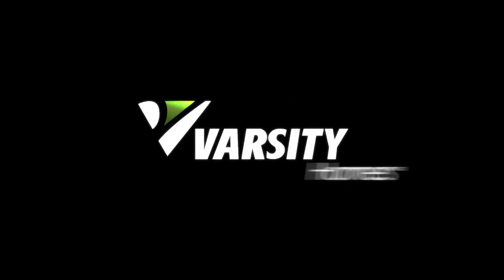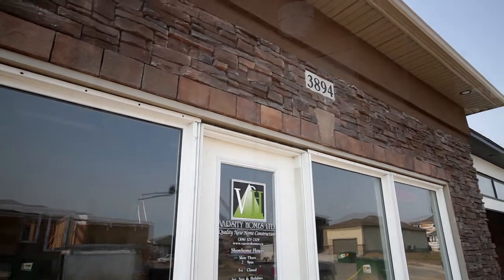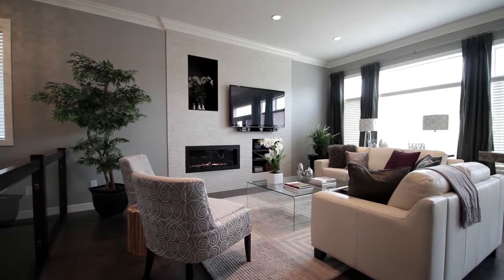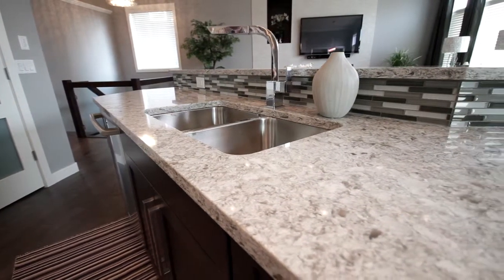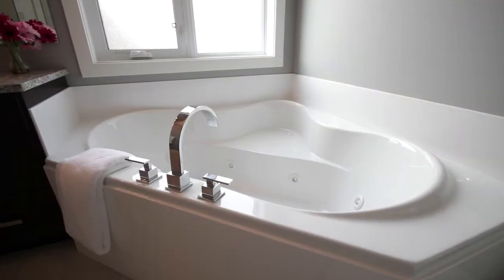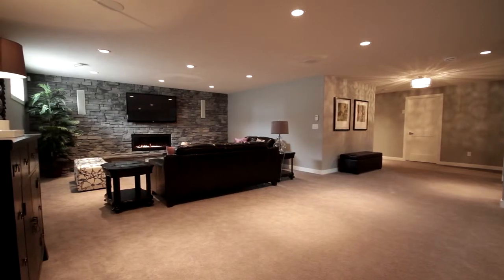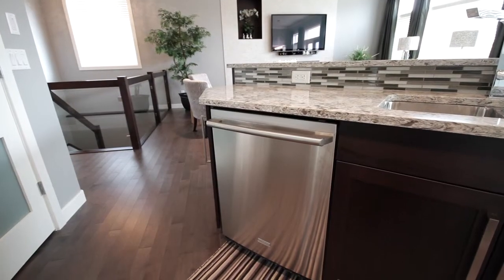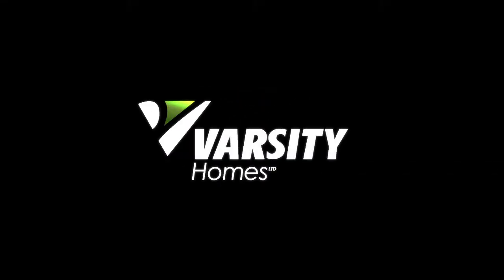3894 Goldfinch Way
Varsity Homes LTD Show Home located at 3894 Goldfinch Way Regina, Saskatchewan for more information please